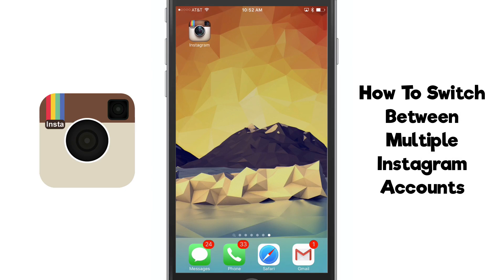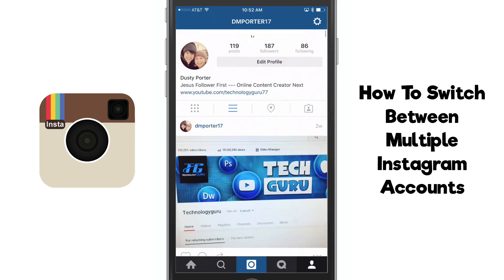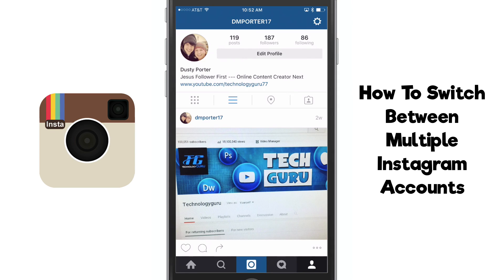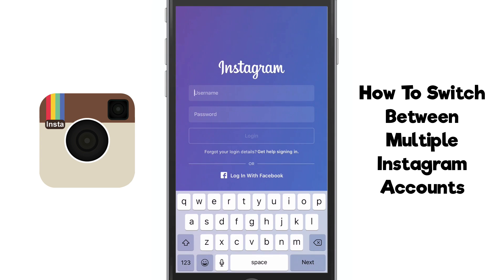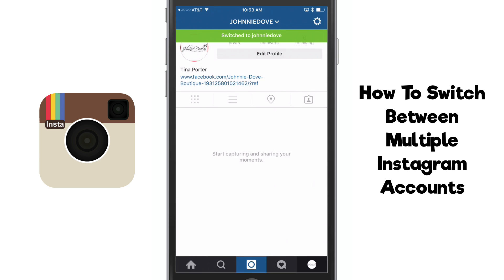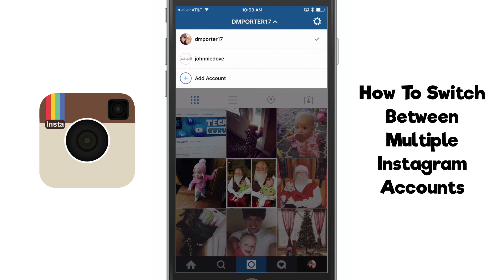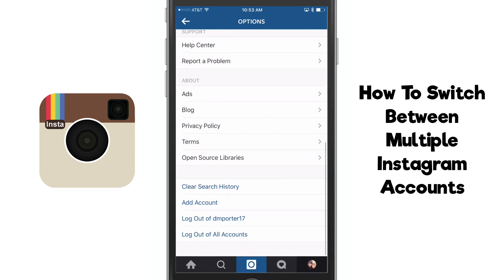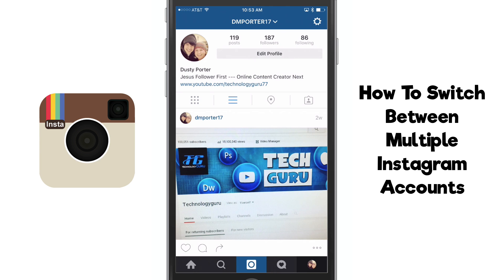How To Switch Between Multiple Instagram Accounts - Instagram Tutorial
In this video tutorial, I show you how to easily switch between multiple Instagram accounts. With the newest update Instagram now allows you to manage multiple accounts all from within the app without having to log out and back in each time you want to access a different account!

dmporter74